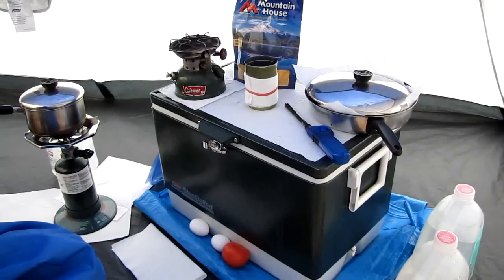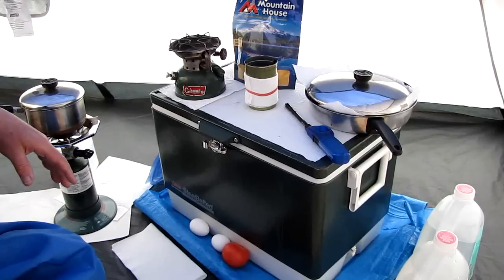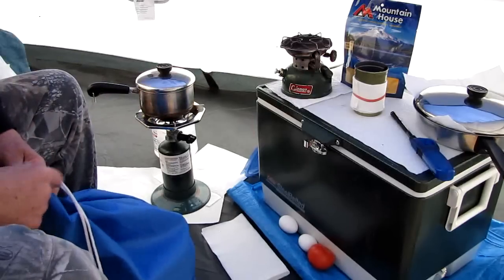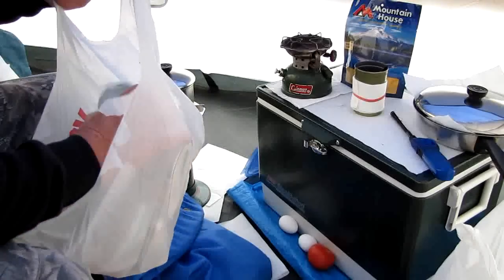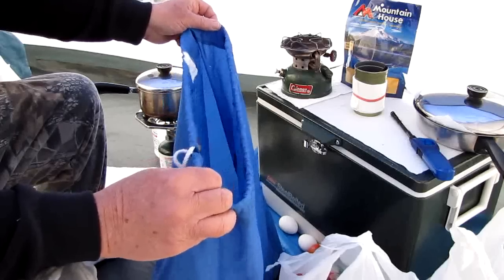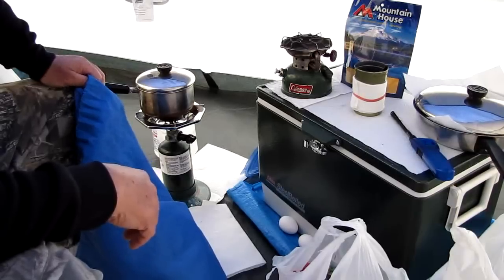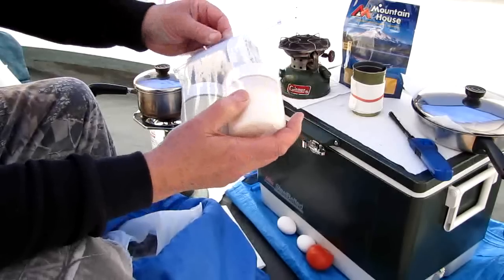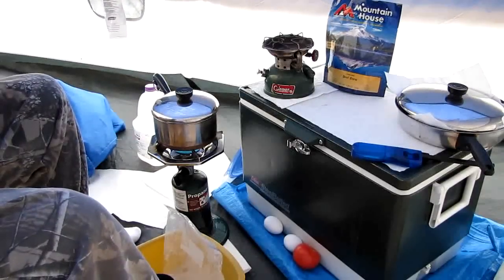COLD WEATHER CAMPING KITCHEN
TENT KITCHEN in a Coleman 12 foot X 12 foot Sunrise Point 8 Person Tent during Hunting Season 2011.  It was too cold and windy to cook outside at Kitchen Creek in Southern California.  This is how I did it.